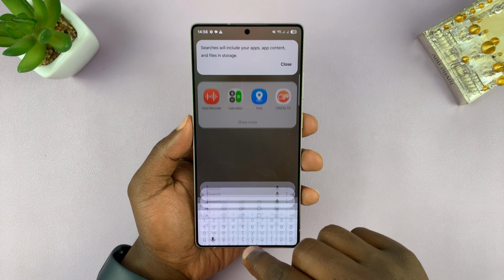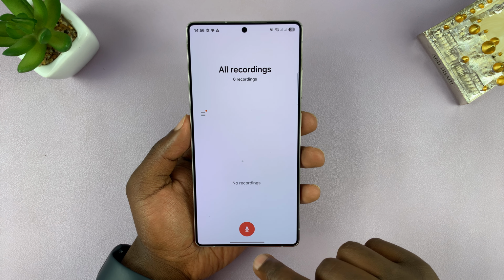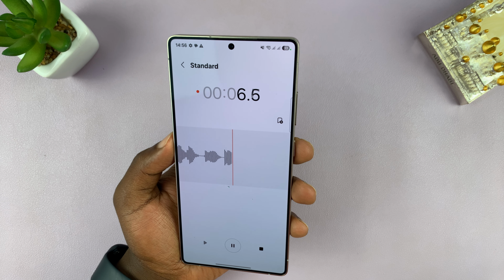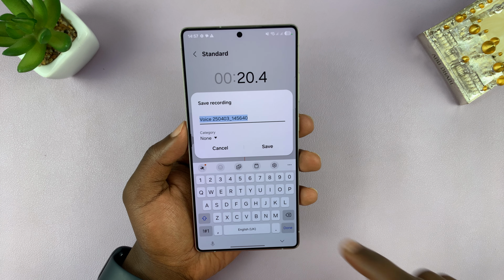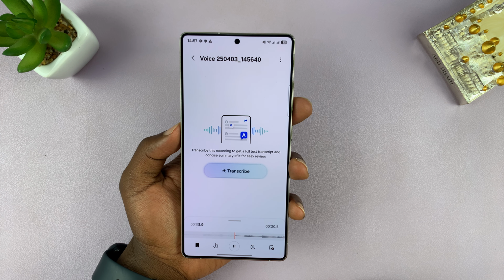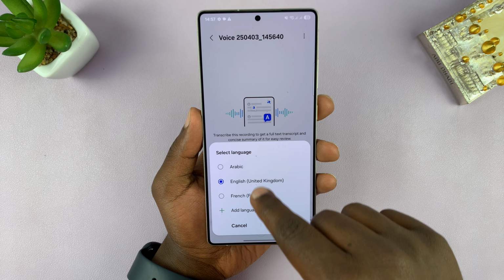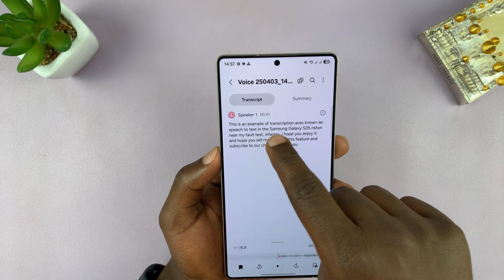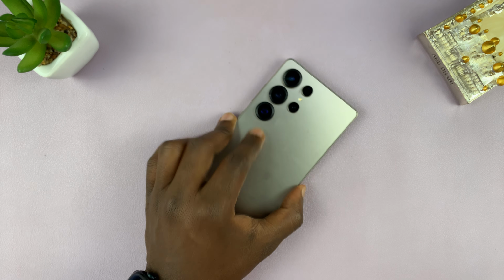How To Use Speech To Text In The Voice Recorder App On Samsung Galaxy S25/S25 Ultra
Learn how to use Speech to Text in the Voice Recorder app on Samsung Galaxy S25/S25 Ultra to easily convert your spoken words into written text.

This useful tool helps you save time by automatically transcribing your voice recordings, making note-taking and idea capturing more efficient. Whether you're recording a lecture, meeting, or personal reminder, knowing how to use Speech to Text in the Voice Recorder app on Samsung Galaxy S25/S25 Ultra ensures you never miss a detail.

-Launch the Voice Recorder app.
-Record your voice message.
-Save the recording.
-Open the saved file.
-Tap 'Transcribe' and choose a language.
-Get the text and copy it if needed.

Cell Phone Tripod Adapter